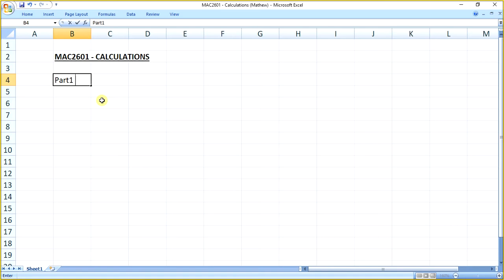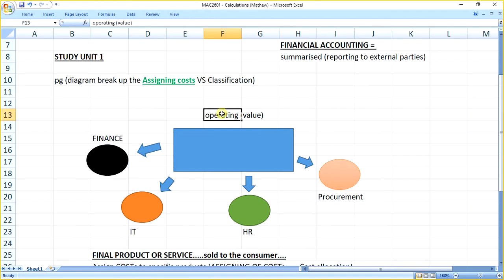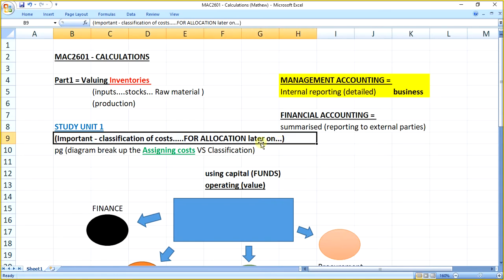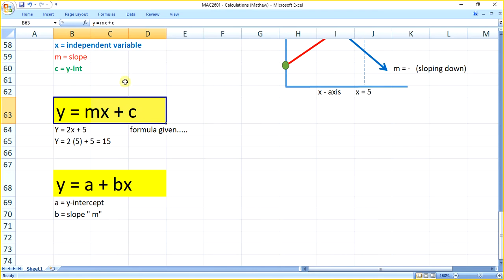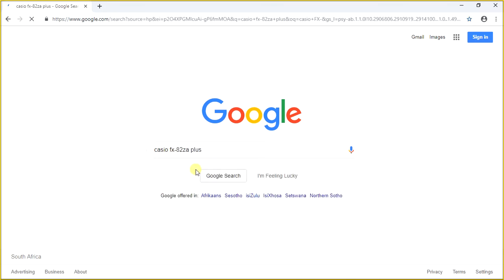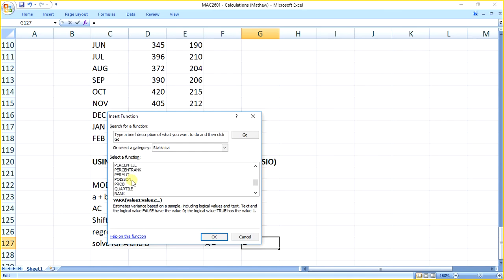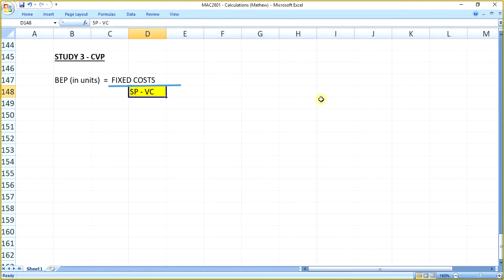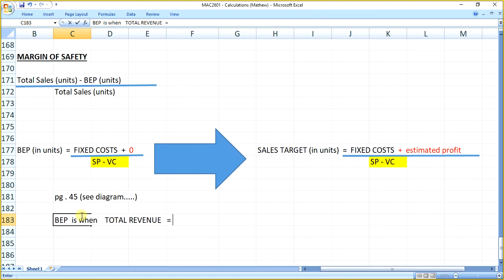Detailed Management Accounting theory for MAC2601 including calculations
Learn how to complete management accounting calculations by understanding the management accounting theory for decision making. Important management accounting principles are covered and we also look at the important management accounting calculations needed to make decisions.